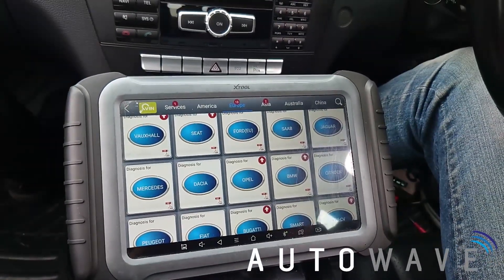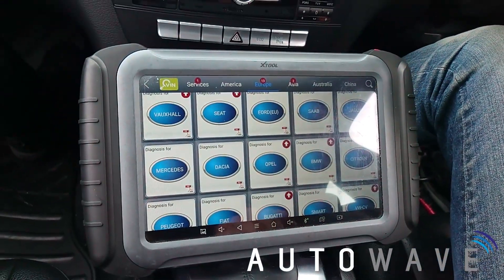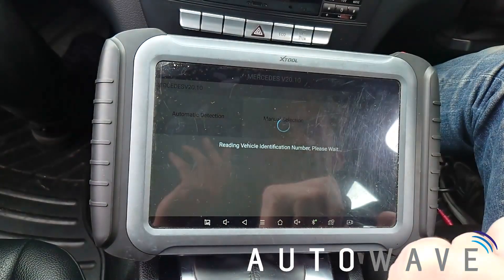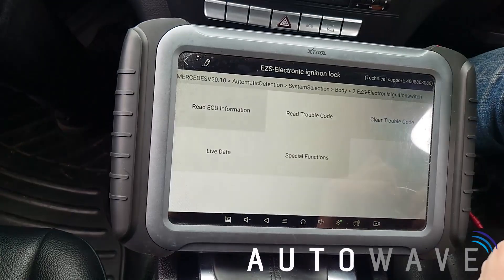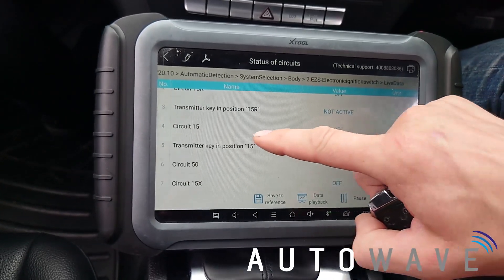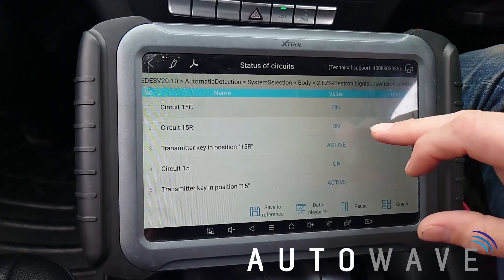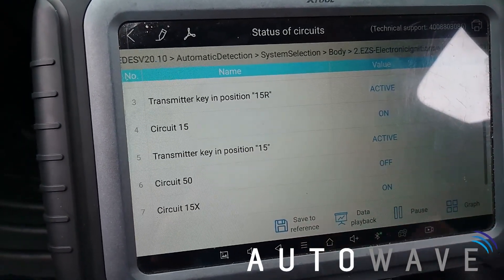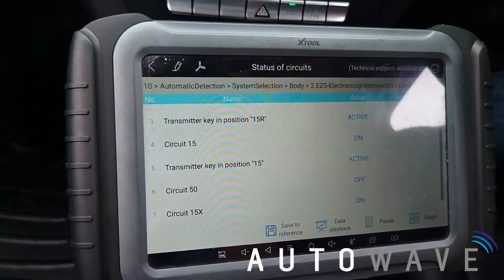Testing EIS on 2013 Mercedes C220 Using XTool H6 Pro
In this video we used the XTool H6 Pro in a 2013 Mercedes Benz C220 to test the EIS functions in the vehicle.